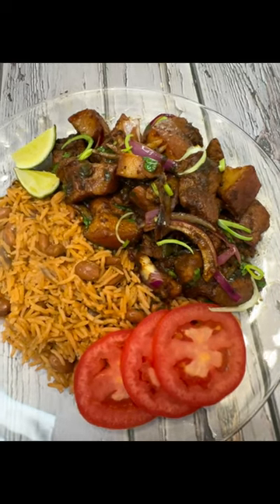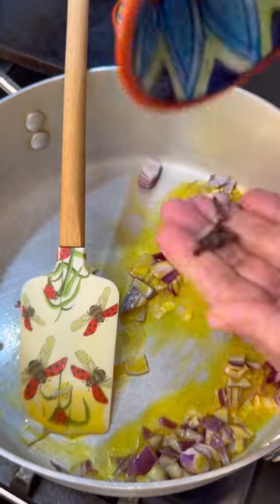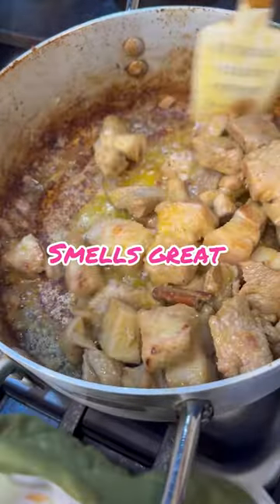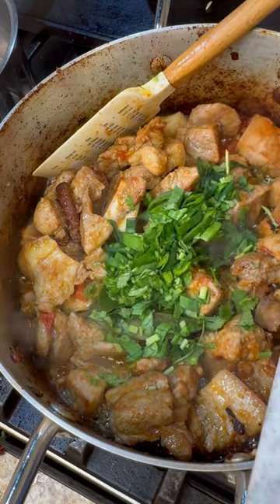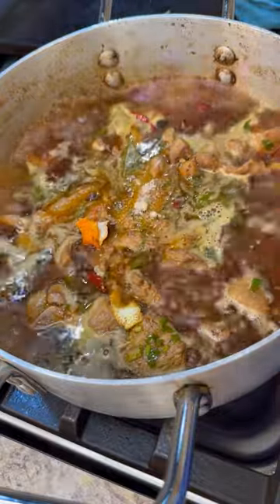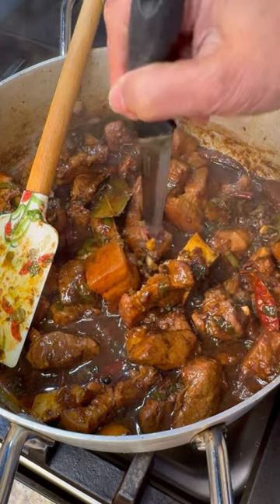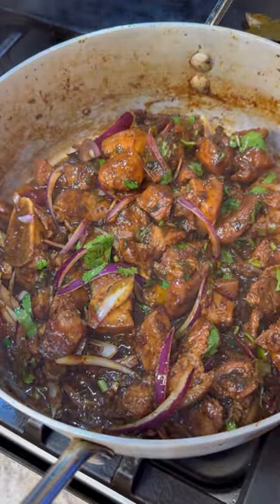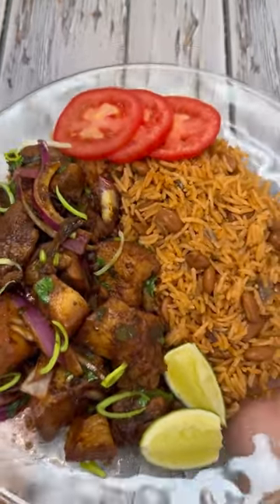Stew Pork with Rice & Beans